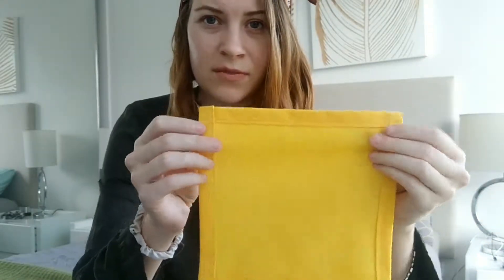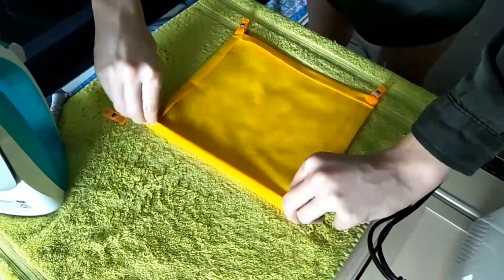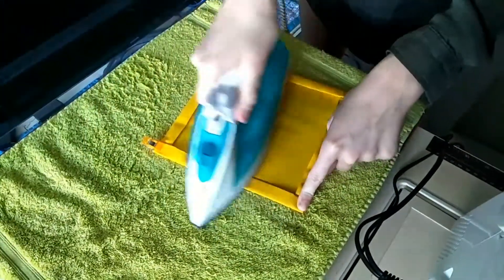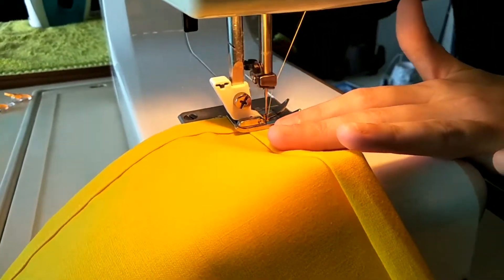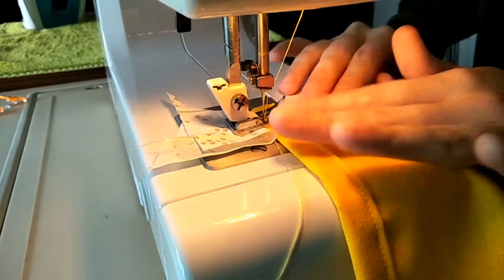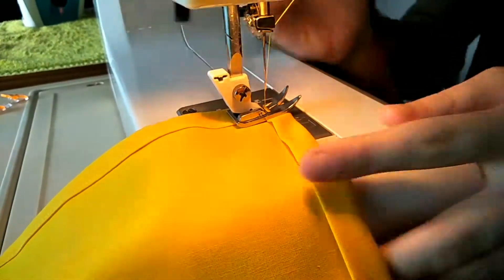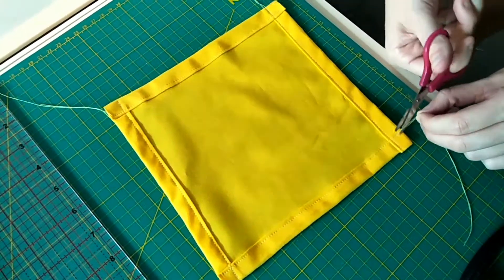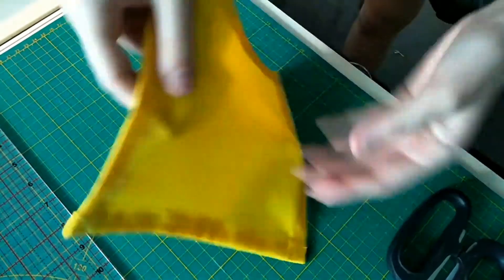Reusable Napkin Sewing Tutorial (Beginner Friendly)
A super easy, beginner friendly and simple tutorial to make your own reusable napkin.